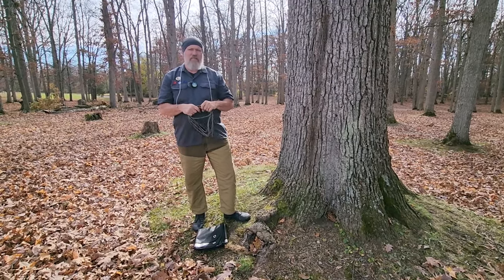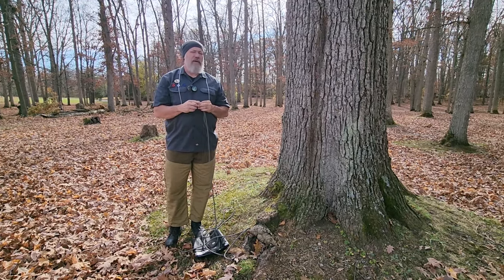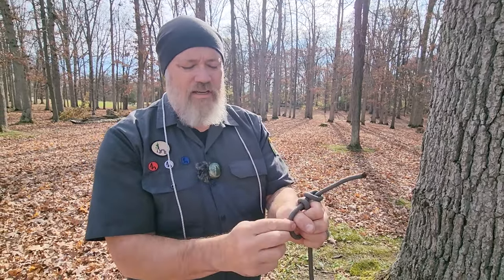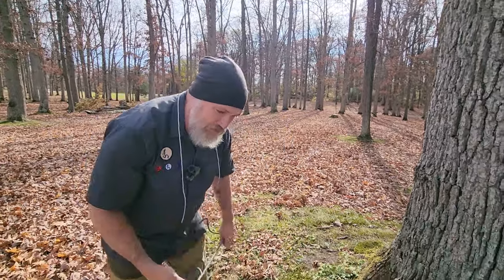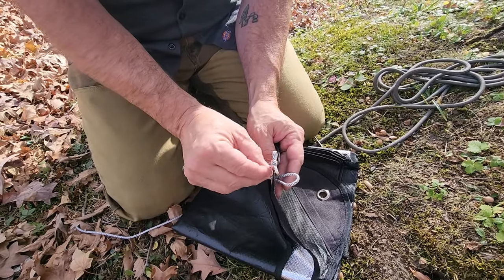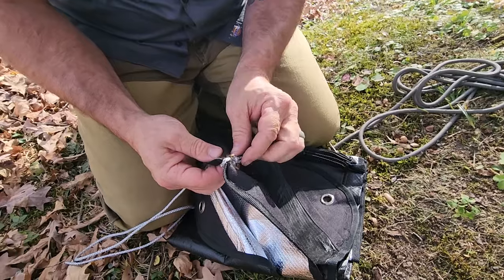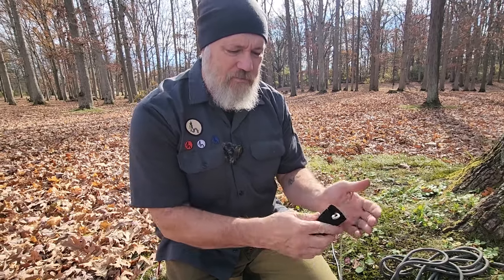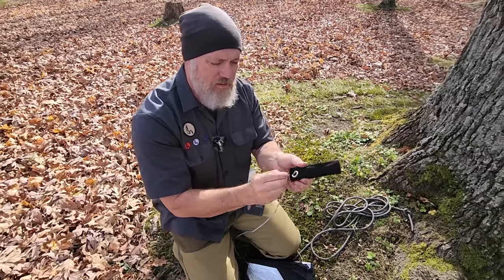Uncivilized Ropecraft: The Knute Hitch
A short clarification video about some of the "twists and turns" of basic Ropecraft.
This knot is popular on YouTube amongst Bush crafters but often comes without a name!
It is known as the KNUTE hitch (not to be confused with the KNUT friction hitch used in Rock climbing, saddle hunting, and arbor work) and it makes a great lanyard cinch or temporary closure knot.